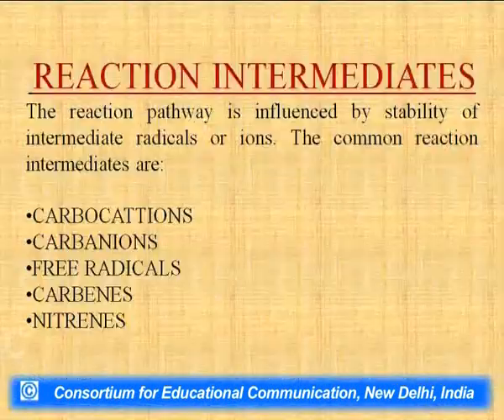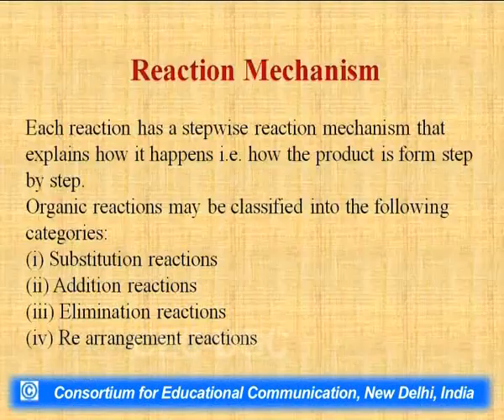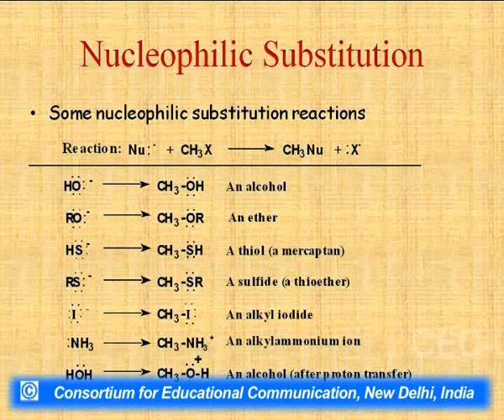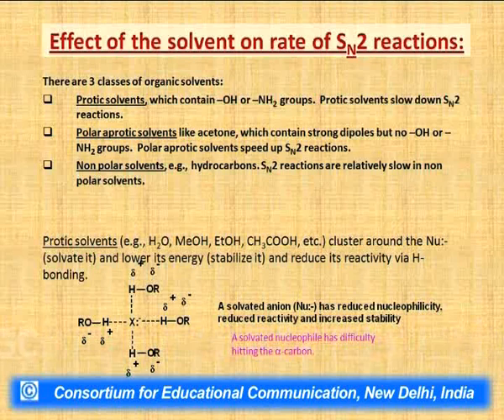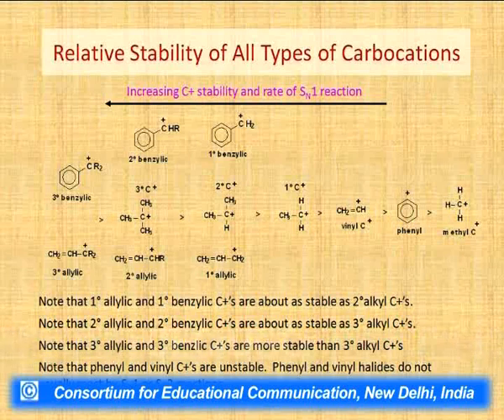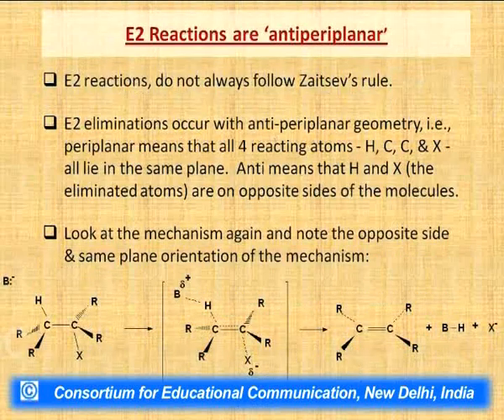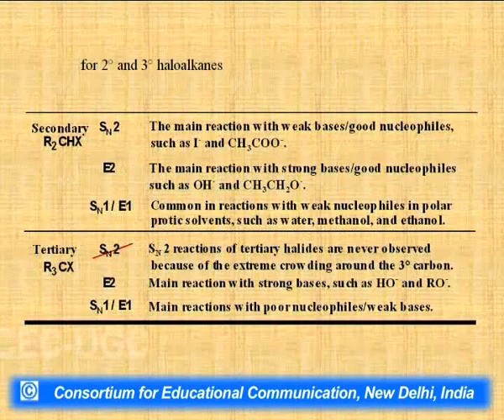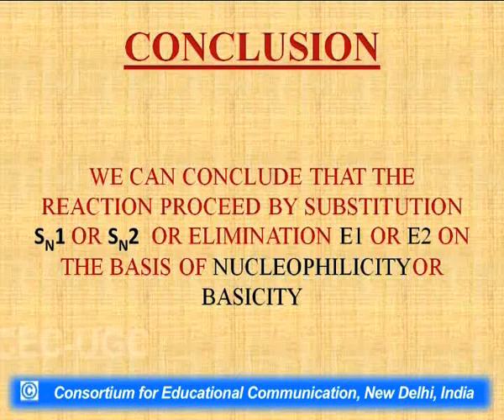Chemical Reactivity and Mechanism - Part 1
This Lecture talks about Chemical Reactivity and Mechanism.